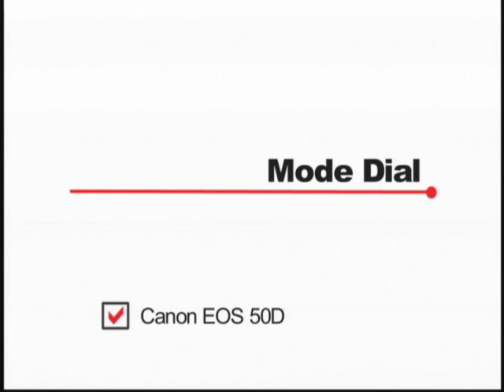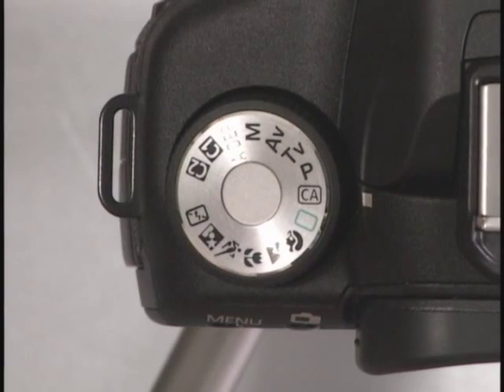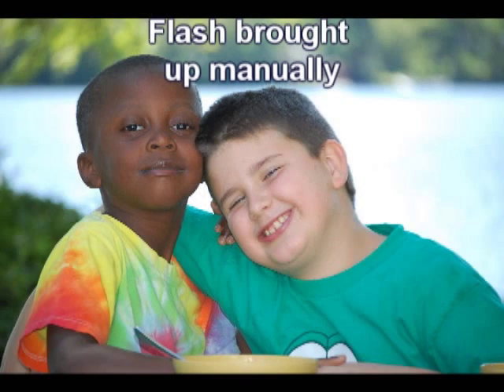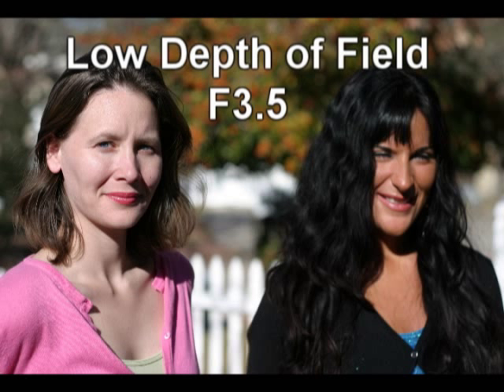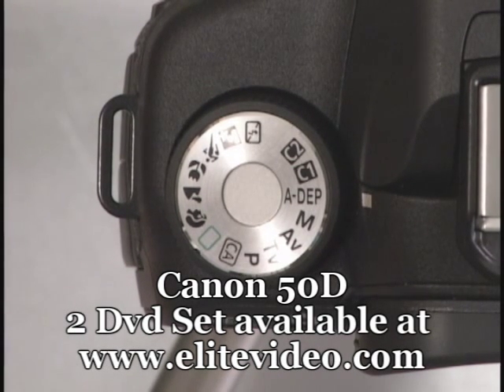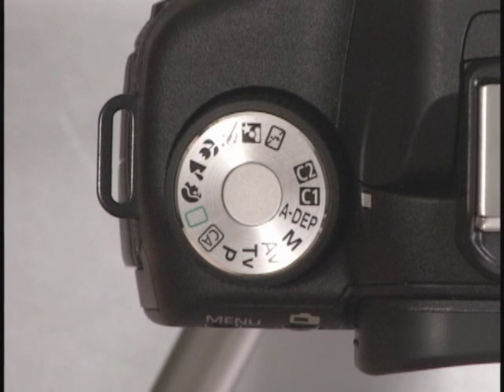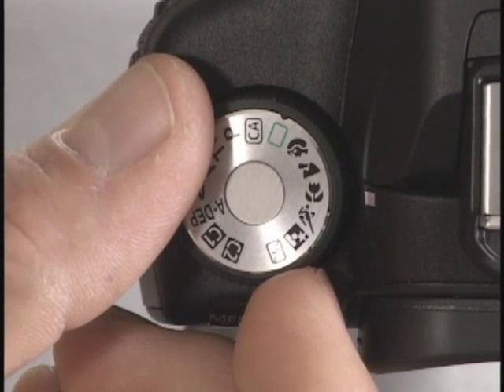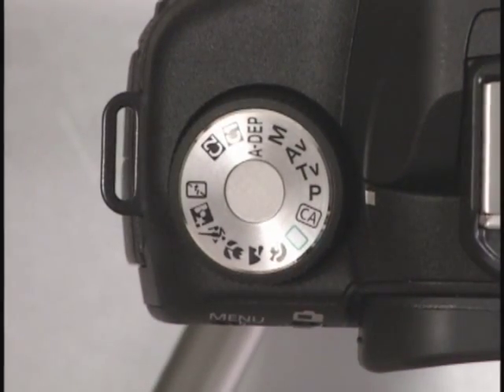Canon 50D Mode Dial